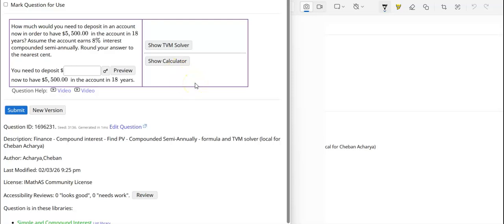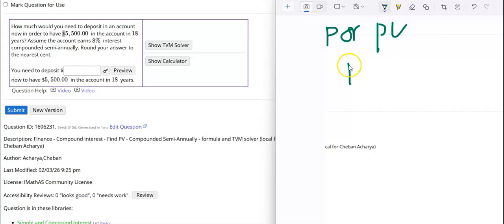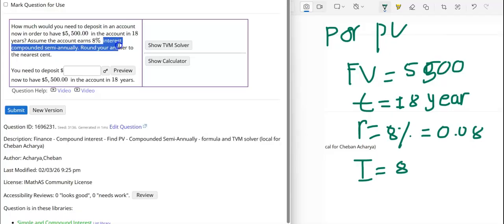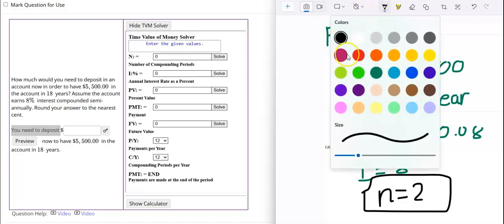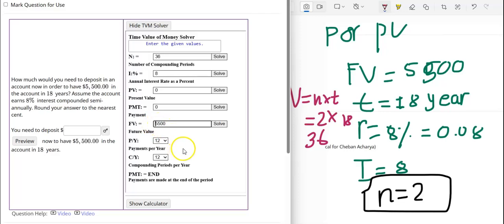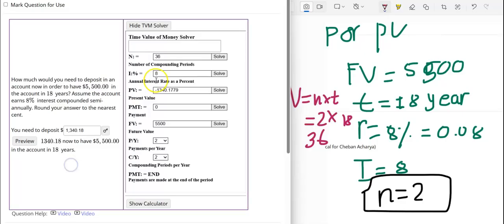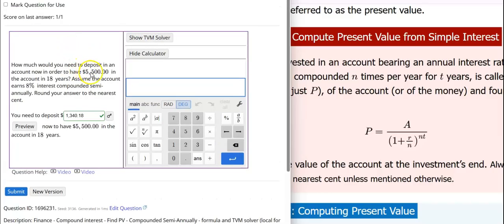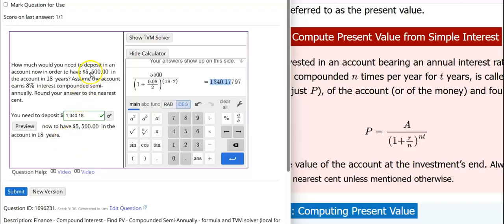Find the Present Value using Both TVM solver and Formula